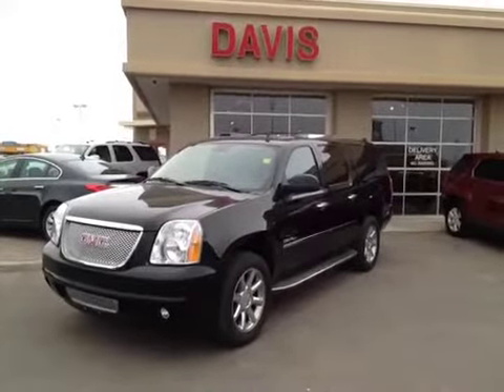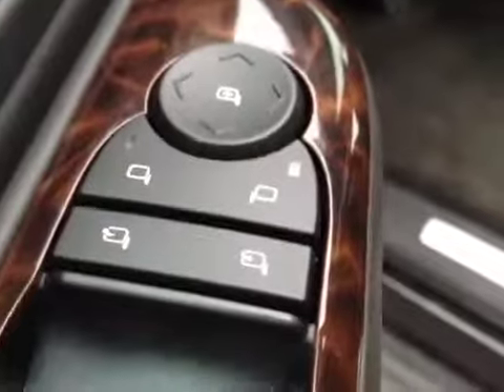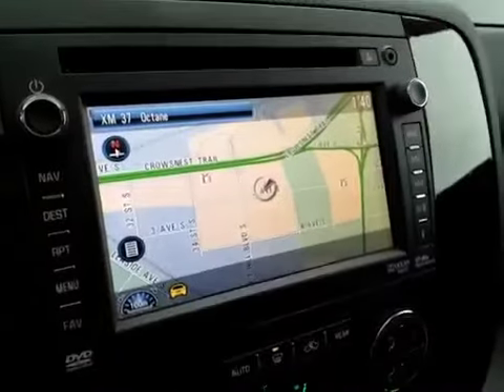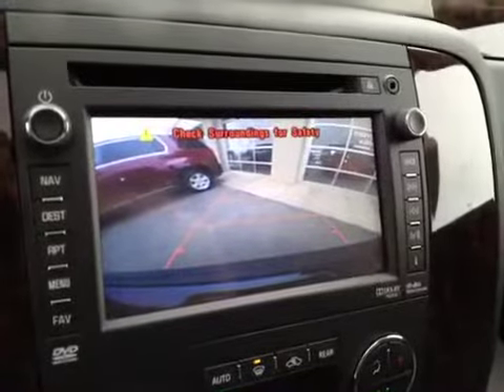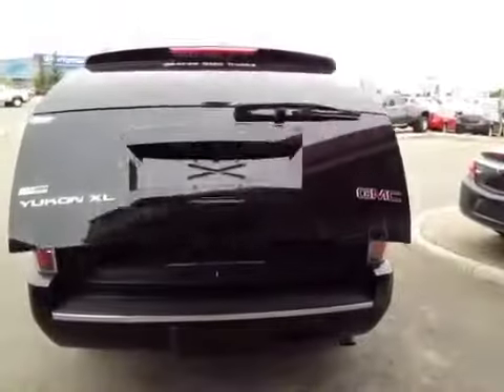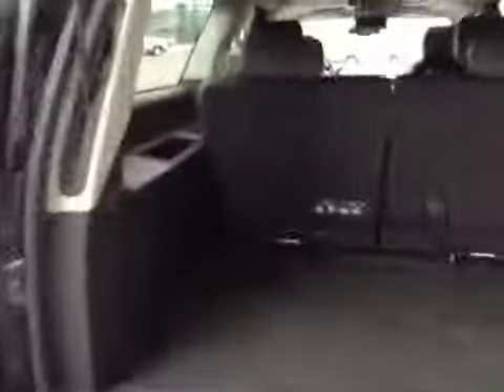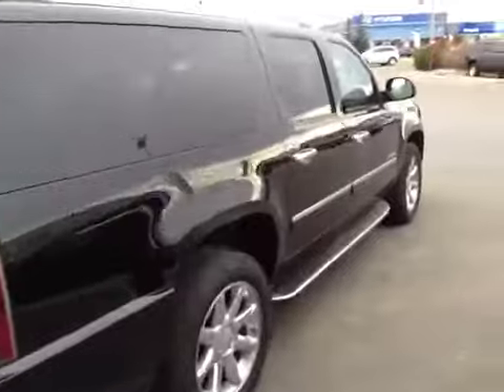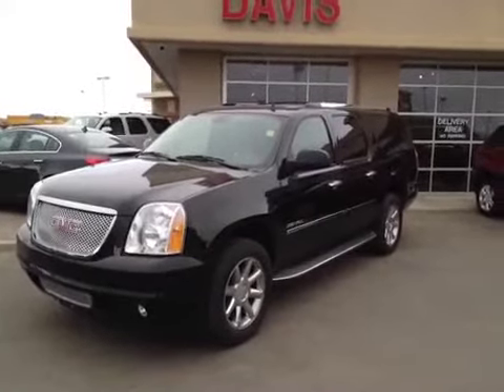2012 GMC Yukon Denali XL Alberta | #119264 | Davis GMC Buick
This is a 2012 GMC Yukon XL AWD 4dr 1500 Denali 4 Door Sport Utility All Wheel Drive with 6-Speed A/T transmission

Black[Onyx Black] color and Ebony interior color.  This video is recorded and uploaded by cDemo Mobile Inspector.